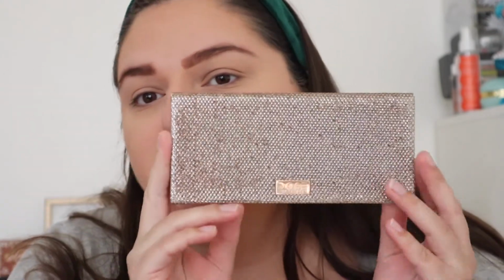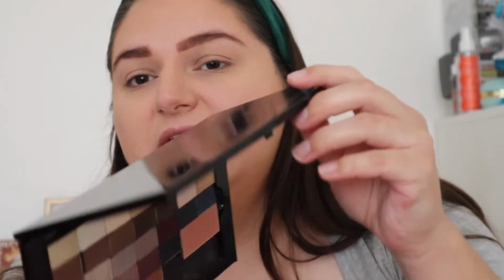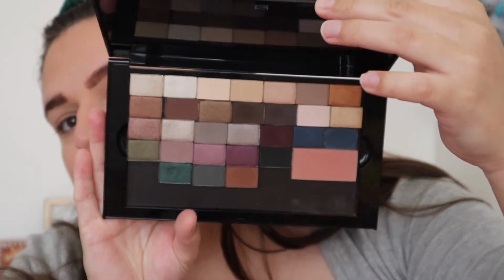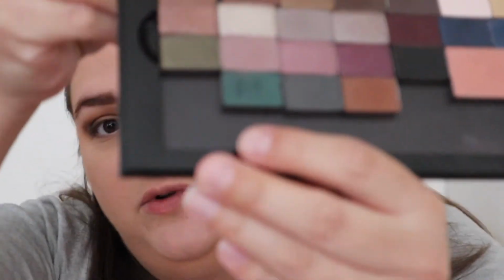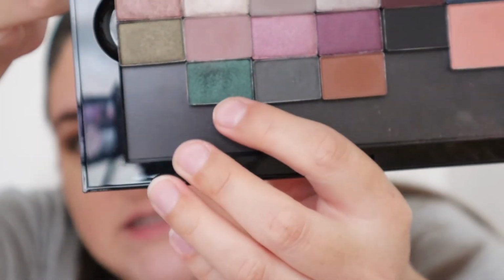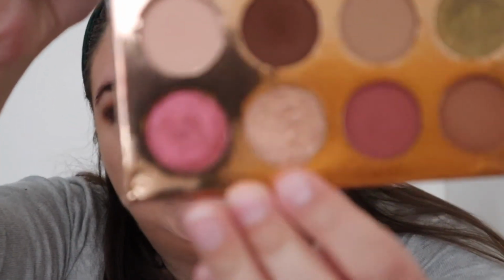GRWM | HOLIDAY GLAM & ANSWERING THE CHRISTMAS TAG!!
Hi everyone! Happy Vlogmas! Today's video is a grwm: holiday style while I also answer questions from The Christmas Tag! The original tag creator's video is below, but Tara Brooke is who inspired me to do this tag, so her video is also linked below. Hope you enjoy! :)

***tag questions:
1. What do you do on Christmas Eve?
2. How are you celebrating Christmas this year?
3. What would you wish for under the tree?
4. What’s your least favorite and most favorite Christmas song?
5. Favourite Christmas tradition?
6. Dress up on Christmas, or have a cozy, pajamas day?
7. Favorite part of Christmas dinner?
8. Real tree or a fake one?
9. Love wrapping presents, or loathe it?
10. Have you done all of your Christmas shopping yet?
11. Least favorite part of Christmas?
12. What does Christmas mean to you?
13. Top three Christmas movies?
14. Do you think you’ll have a white Christmas this year?
15. What’s your Christmas wish?